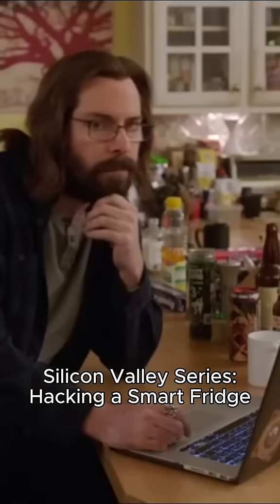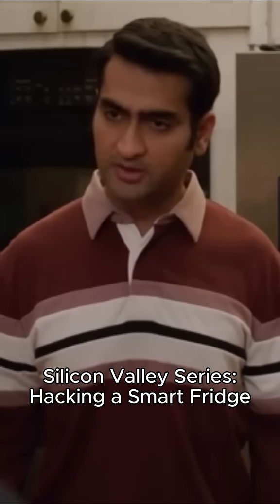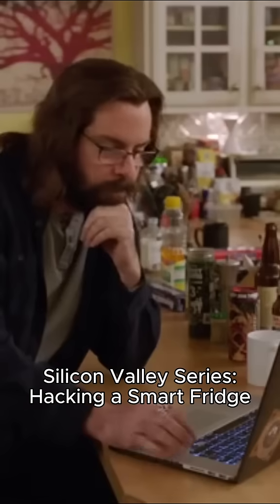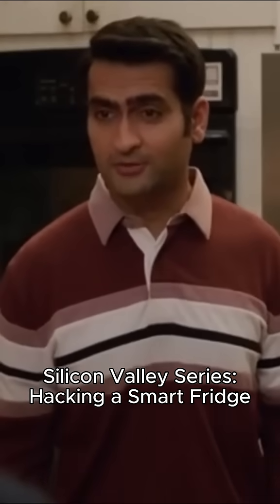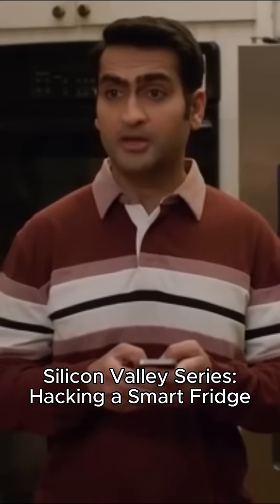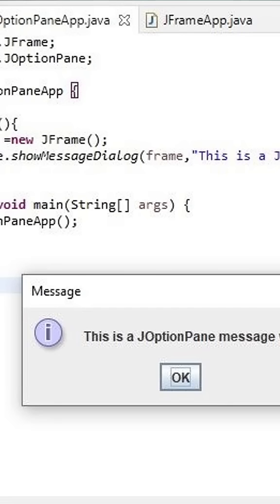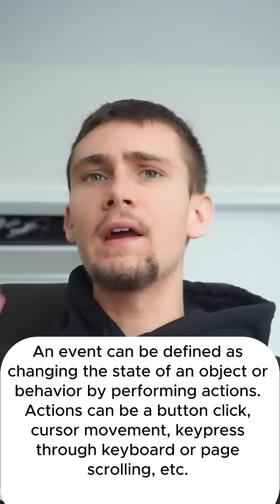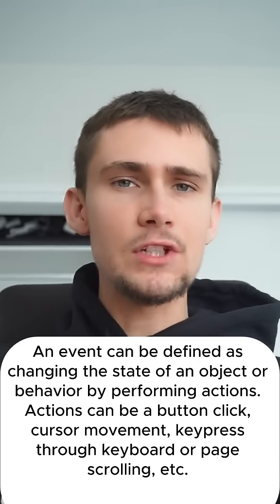Can you hack a Smart Fridge?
Want to dive deep into cybersecurity and master the art of ethical hacking?

Teaching cybersecurity to others with passion! Stay updated with the latest features and methodologies in ethical hacking through this informative channel.